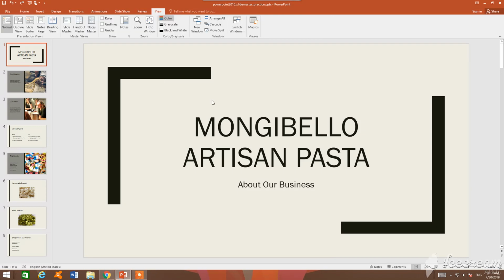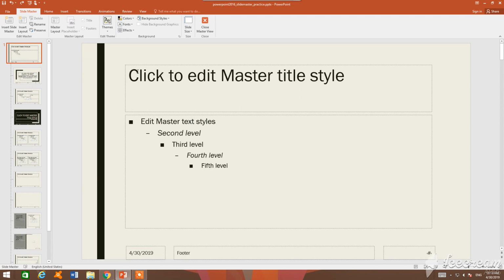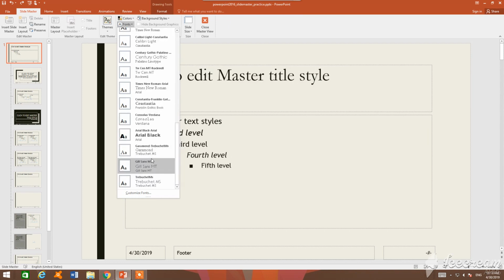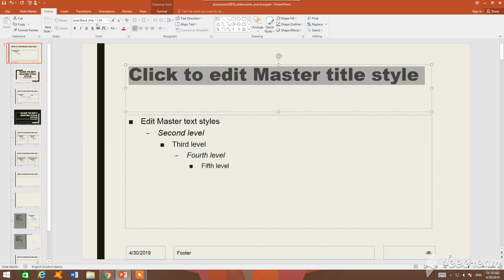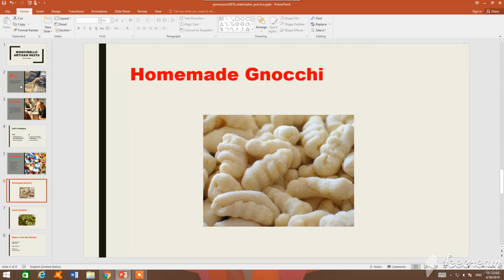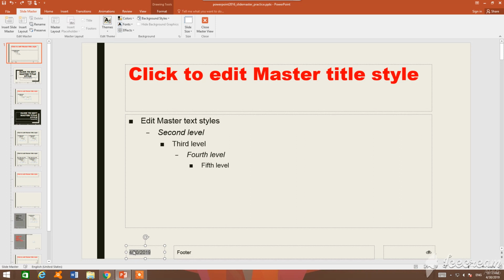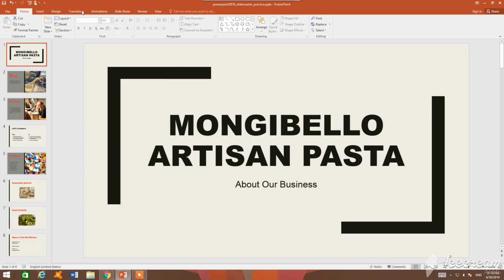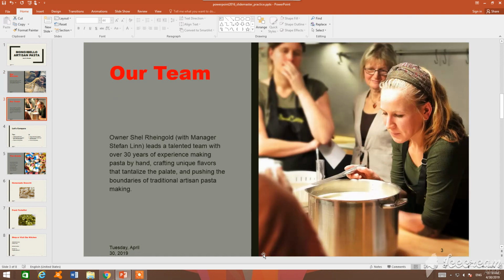Classwork Master Slide Feat Juan David Vergel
How to use the master slide